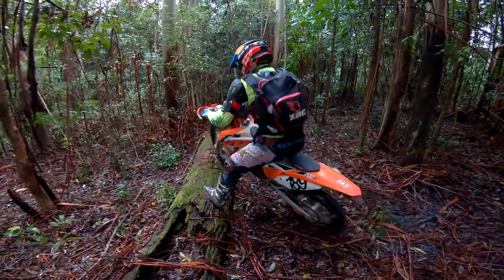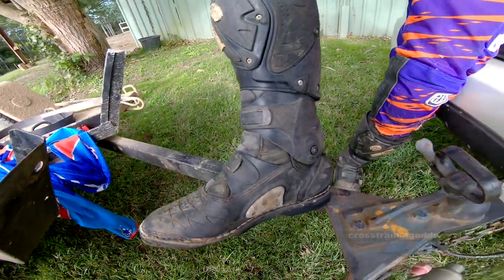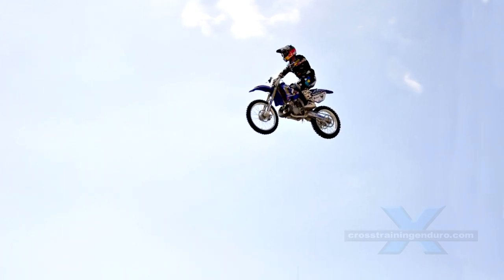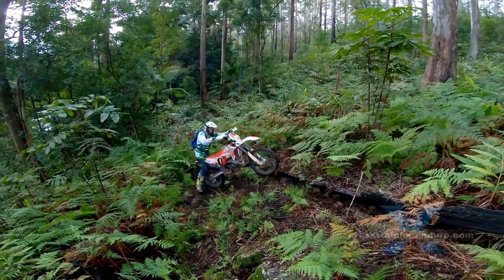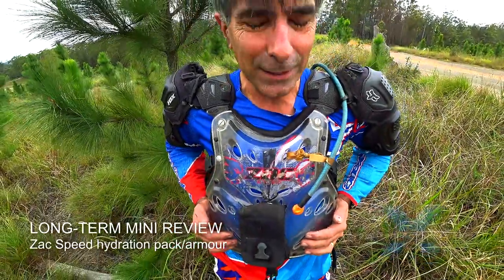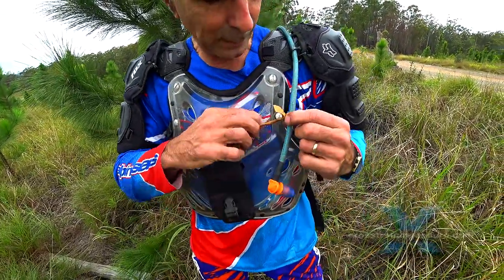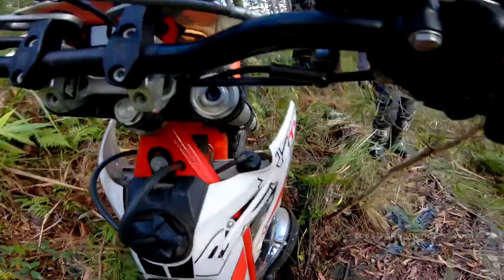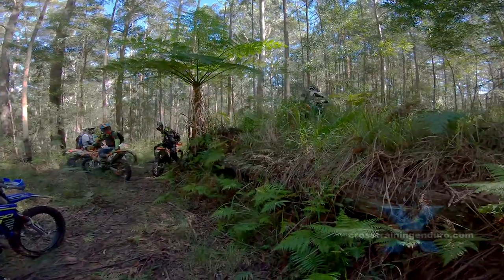The track cutters︱Cross Training Enduro shorty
These are tracks we have already cut on this property, today we are heading further down the mountain range to extend them. There is a real art to cutting single track, especially if you want to avoid causing erosion. Instead of going straight up and down steep bits, we zig zag our way up. It provides good pivot turn practice, but also means eroded ruts won't form. Enduro clutch and throttle control technique videos? Learn how to ride a motorbike with tips from who has applied his trials riding to his techniques. Maintaining traction is a critical skill hightlighted in our dirt bike videos. One problem with cutting single track is guessing what the track will be like once it is bedded in. With use, the track gets easier to ride, so if you want hard technical tracks you have to make them very hard right at the beginning. Also, they can change dramatically after rain. The rise of extreme enduro, endurocross and hard enduro events has led to cross training enduro - trials skills applied to dirt riding on enduro bikes. Most of the best extreme riders are former trials champions. Balance in your dirt bike riding also means you can spend more time standing on the pegs in tough terrain instead of sitting down, so you will have far more control. This soil quickly turns to clay and in some parts we made it too steep for wet weather, and had to create easider detours when the clay was too slippery. Interesting to see Jeff does the multiple seat bounce here, as if he is psyching himself up. Scott does it too, I think the rest of us only do one or two seat bounces. I want to ask Tim Coleman about this. I watch the best hard enduro riders a lot on Youtube trying to work out their techniques, and I have never seen them doing this seat bounce. Subscribe to this dirt bike channel for extreme enduro training tips videos from with techniques from Graham Jarvix, Ruben Chadwick and Tim Coleman on wheelies, pivot turns, traction skills, clutch control and other critical skills for learning how to ride a dirt bike videos for beginners or enduro racers.  We have enduro fail vids too!  So is it a proper technique? It definitely works for us. So why don't you see Jarvis doing it? I'll try to find out and keep you posted. One thing we have found is that cutting single track on our various properties works much better after rain. It is easier to see where you have ridden before and the track seems to form faster. In the early stages, we will also skid the rear wheel a lot just to mark the track better. This rock ledge is a bit unnerving. Learn how to ride dirt bikes with our 100 free enduro training videos. Cross Training Enduro is a blend of trials and dirt riding techniques. If you want to learn how to ride enduro bikes our vids range from basics for the beginner dirt rider to advanced hard enduro racing.  You need to do a pivot turn on to it. But if you fall down hill it could be a two metre drop with the bike landing on you. tricky pivot turn onto rock ledge. dont fall downhill! Hope you enjoyed the ride guys, catch you later. This dirt bike channel also includes reviews, lots of wheelies, philosophy and dirt bike fails videos! Enduro training tips are based on techniques from Graham Jarvis, Tim Coleman, Ruben Chadwick, Chris Birch and other hard enduro riders.